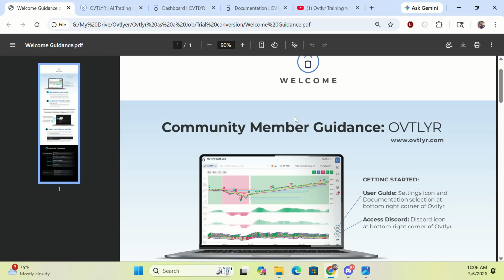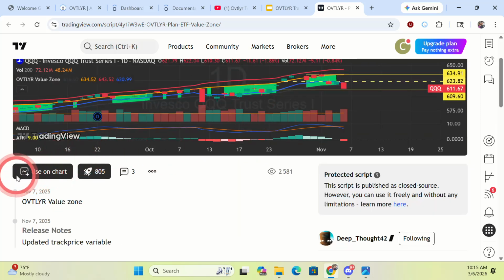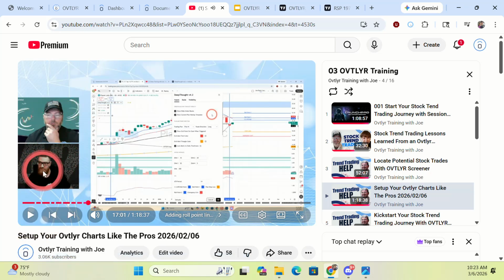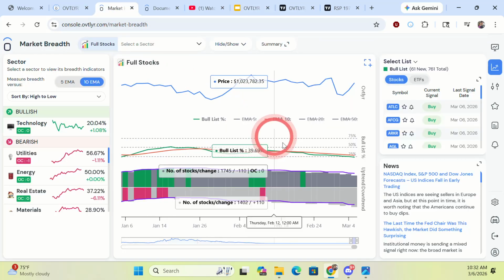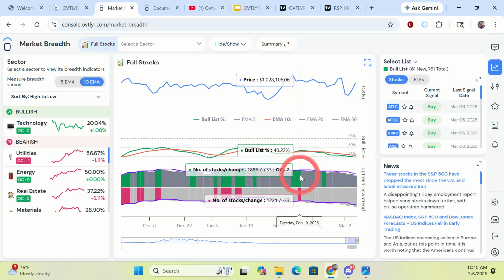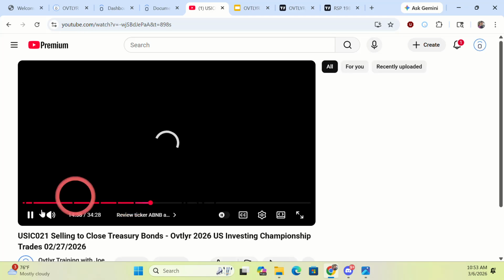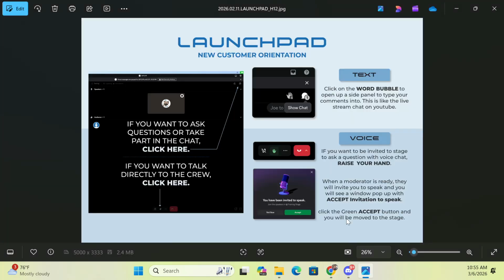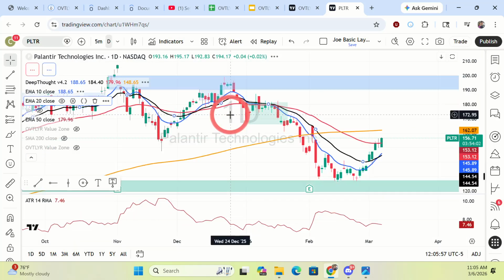002 Meet Ovtlyr Alpha & Bravo University Graduates in Session 2 of OVTLYR Launchpad 2026.03.06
🔍 What you’ll learn:
00:00 Welcome to Ovtlyr!
00:15 Introduction email
00:30 Accessing the User Guide
00:45 My Account button
01:00 Ovtlyr Dashboard
01:30 Favorites and Heatmap
03:30 Accessing Discord
04:00 Discord verification
04:30 Ovtlyr profile
05:15 Accessing Ovtlyr resources
05:30 Accessing the Ovtlyr slide deck
07:00 Accessing TradingView indicators
08:00 Ovtlyr Value Zone indicator
10:00 DeepThought indicator
12:00 Ovtlyr Training videos
12:30 Ovtlyr How-to videos
13:00 Ovtlyr Training videos
16:00 Setup your charts like a pro
17:00 Alpha University playlist
18:00 Bravo University playlist
18:30 Trading plan changes
19:00 Options training videos
21:00 Market Breadth and Ovtlyr channels
24:00 Bull list percent and bearish signal
25:00 Ovtlyr Value Zone
29:00 Ovtlyr channels
30:00 Trading SGOV to sit in cash
32:00 Ovtlyr channels
38:00 Asking questions in Discord
40:00 Interviewing US Investing Championship winners
44:00 Invitation only livestream links
45:00 Risk profile training
46:00 USIC videos
48:00 Accessing the Portfolio Manager
50:00 Backtesting
57:00 Ovtlyr blocks in Ovtlyr vs TradingView DeepThought indicator

1. You can see the step by step trading plan developed by a team of over 20 quants for FREE by clicking

2. You can follow along with EVERY SINGLE OVTLYR TRADE Taken in the US Investing Championship